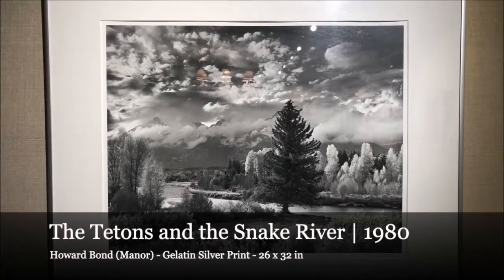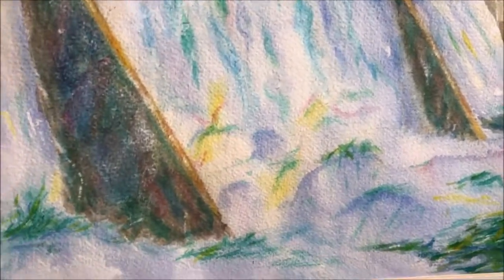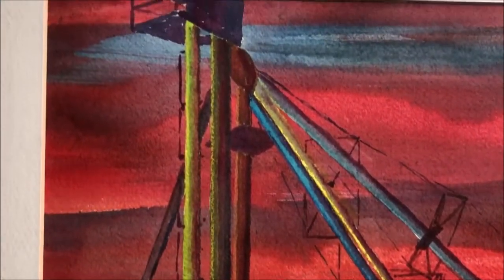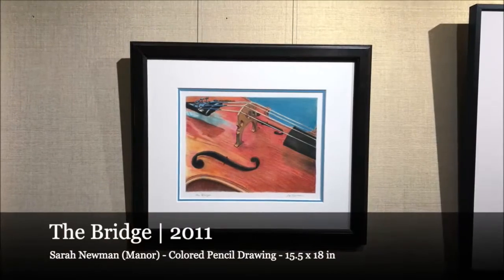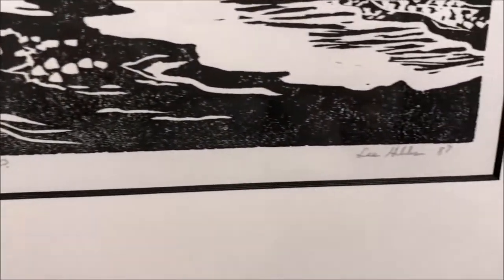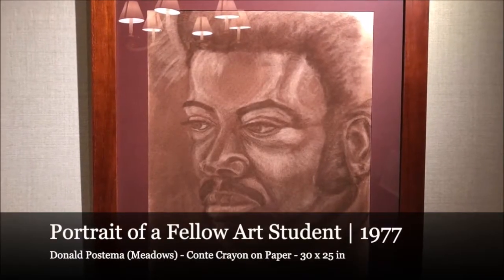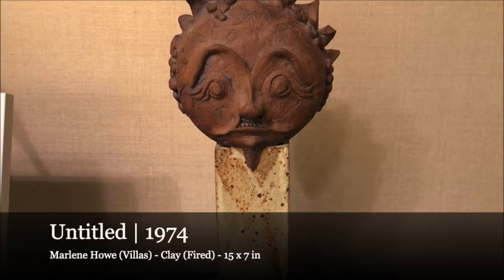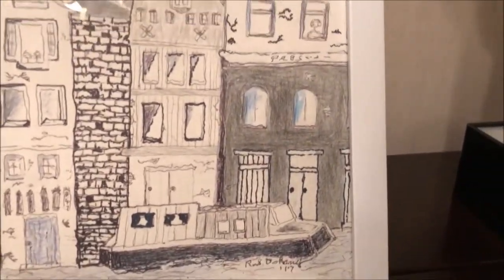Sites & Sights - Resident Art October 2020 - presented by Sara Head, Art Coordinator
Glacier Hills Foundation
Glacier Hills Senior Living, Ann Arbor, Michigan